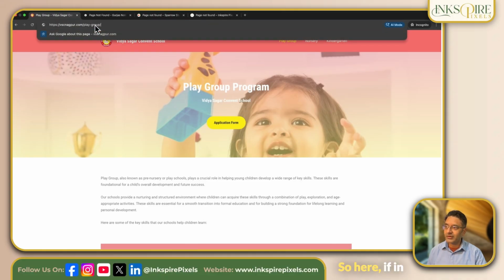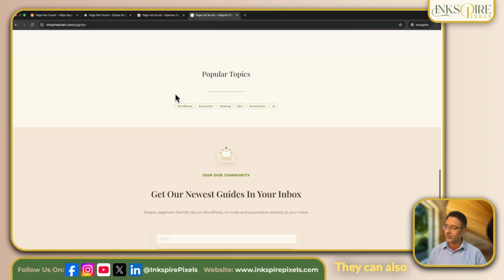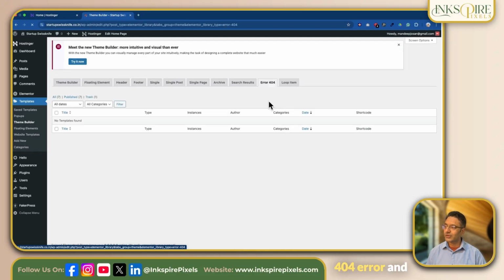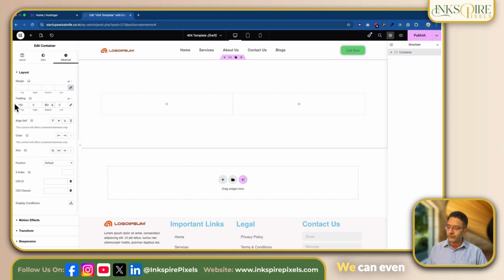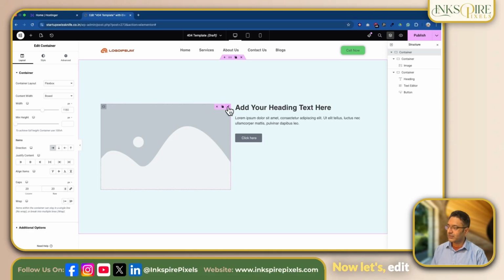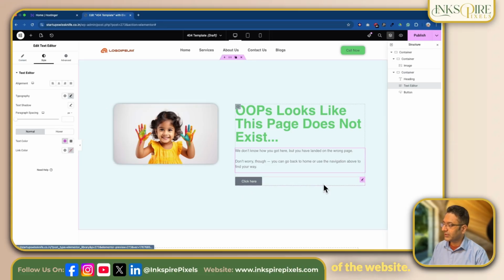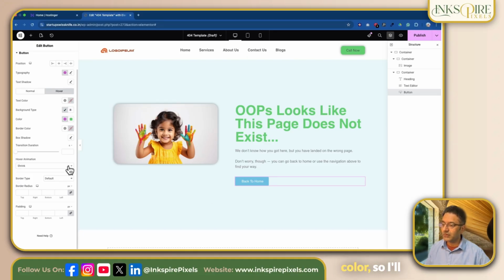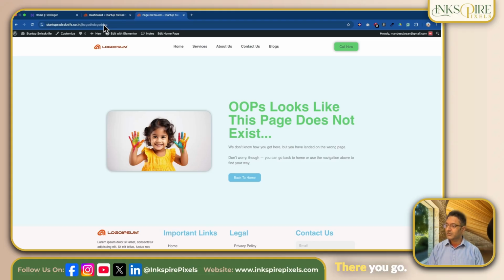How to Create a Custom 404 Page Template in Elementor Theme Builder | WordPress Tutorial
Elementor Theme Builder Templates - 404 Page Template

Ever landed on a boring "Page Not Found" error? That default 404 page is driving your visitors away! In this video, I'll show you exactly how to create a professional, custom 404 page template using Elementor Theme Builder — step by step, no coding needed.

A custom 404 page keeps visitors on your site, maintains your brand identity, and improves user experience. Whether you want a simple "Back to Home" layout or an advanced page with search bars, recent posts, and category links — this tutorial covers everything you need.

📌 What You'll Learn in This Video:
✅ What a 404 error page is and why every website needs one
✅ How to access the 404 template section in Elementor Theme Builder
✅ How to build a 404 page from scratch (no pre-made templates)
✅ Adding containers, images, headings, text, and buttons
✅ Styling your 404 page with brand colors, fonts, and hover effects
✅ Using Dynamic Tags (Site URL) for the homepage button link
✅ Setting display conditions so your template works automatically
✅ Testing your custom 404 page to make sure everything works

⏱️ Timestamps:
0:00 - Introduction
0:35 - Why a 404 page template is important and Examples of custom 404 pages on real websites
3:51 - Navigating to Elementor Theme Builder
4:04 - Creating a new 404 error template
5:03 - Adding a container and setting layout
6:02 - Adding an image widget
6:10 - Adding heading, text, and button widgets
7:04 - Styling the Image Widget
7:32 - Styling the 404 heading (font size, accent color)
7:59 - Writing the error message text
8:28 - Configuring the "Back to Home" button with Dynamic Tags
9:10 - Adding hover effects and button styling
10:08 - Fine-tuning spacing and vertical alignment
10:36 - Publishing with 404 page display conditions
10:59 - Testing the 404 page template on the live site
11:46 - Wrap up and next steps

❓ Frequently Asked Questions:
Q: Do I need Elementor Pro for this?
A: Yes. The Theme Builder feature is only available in Elementor Pro.

Q: Will my header and footer show on the 404 page?
A: Yes! If you've set site-wide conditions on your header and footer templates, they'll appear automatically on your 404 page too.

Q: Why use Dynamic Tags instead of typing my homepage URL?
A: Dynamic Tags (Site URL) automatically update if you ever change your domain, keeping your 404 page future-proof.

Q: Does a custom 404 page help with SEO?
A: Indirectly, yes. A helpful 404 page reduces bounce rate and keeps visitors engaged, which sends positive signals to search engines.